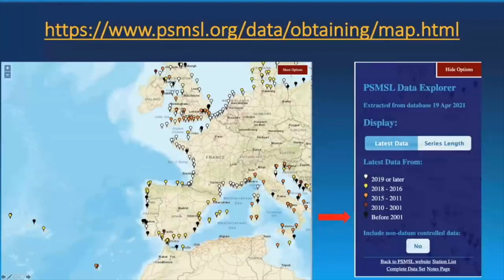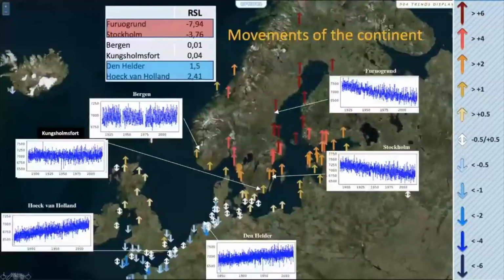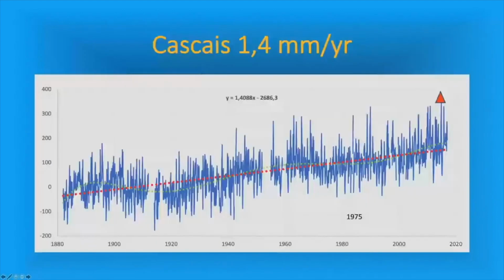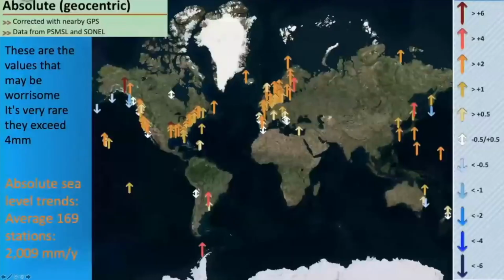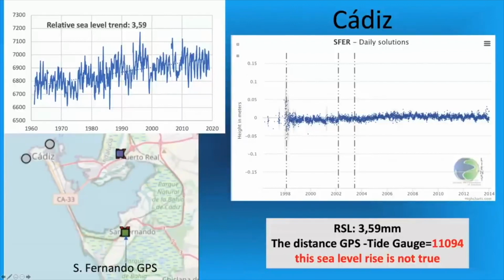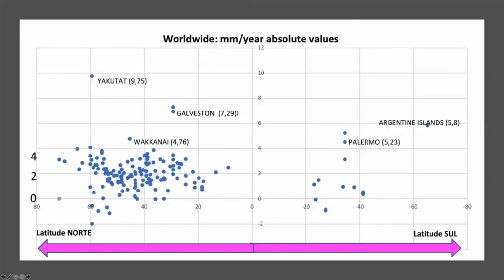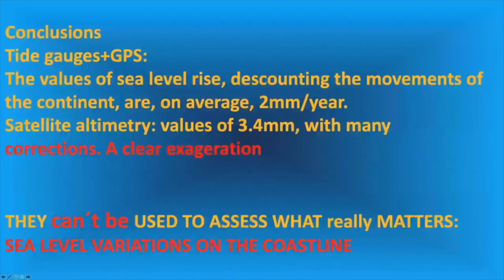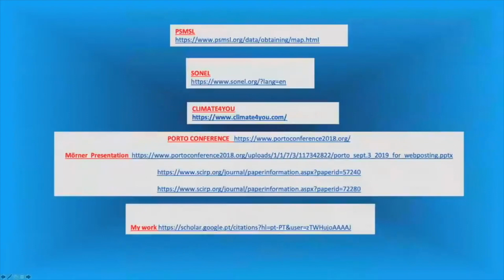Maria da Assunção Araújo Alarmist scenarios versus objective data on sea level changes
14th International EIKE Climate and Energy Conference (IKEK-14) on November 12th and 13th 2021 in Gera, Central Germany
Prof. Dr. Maria da Assunção Araújo –
Universidade do Porto, Departamento de Geografia
IBAN: DE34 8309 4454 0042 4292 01 BIC: GENODEF1RUJ
You will help us to be suggested more often in search engines.